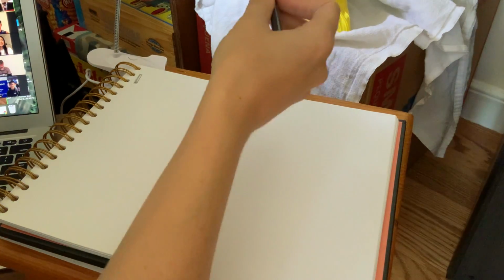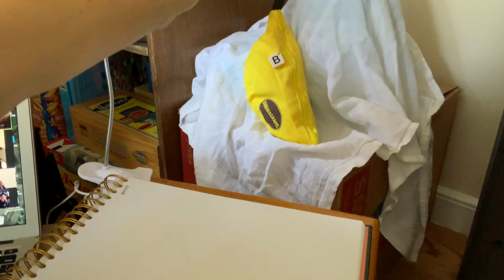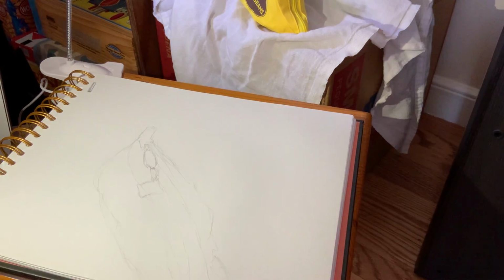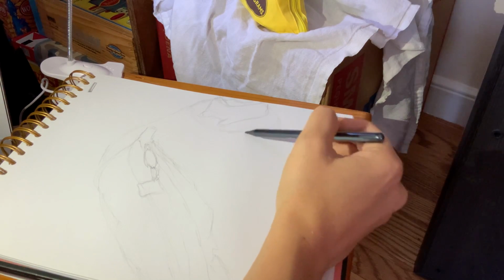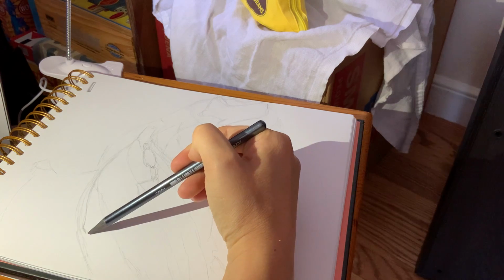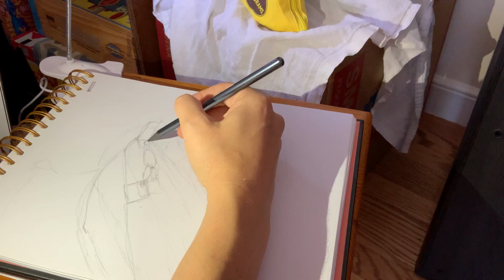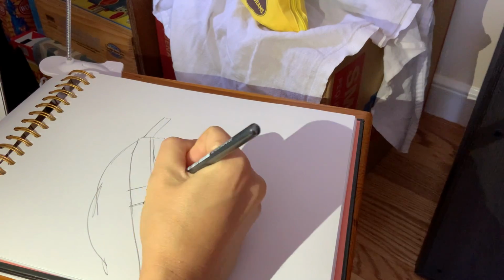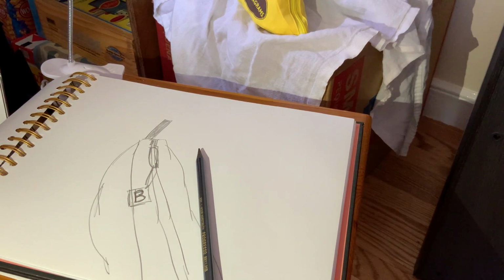How to block out (start) your still life drawing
a video on how to start drawing a still life.